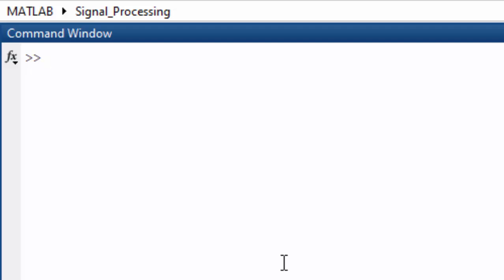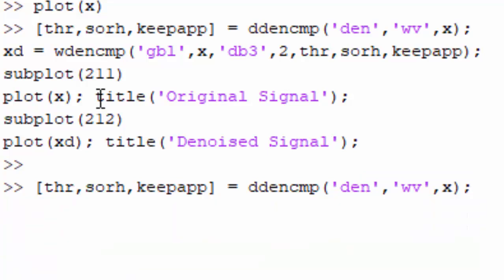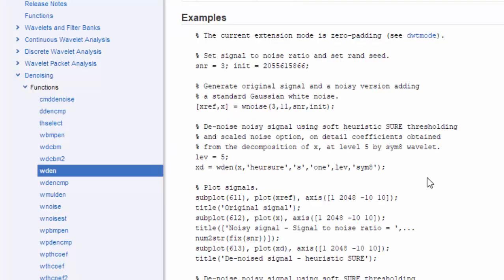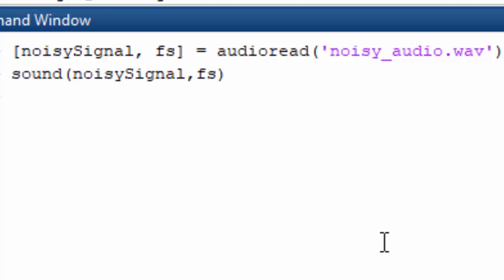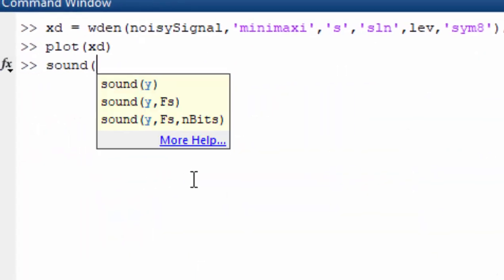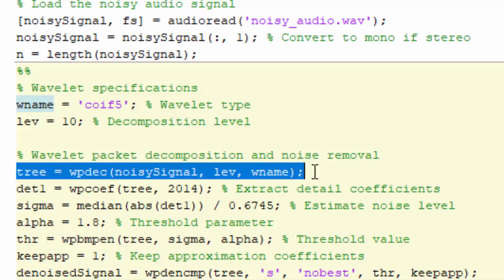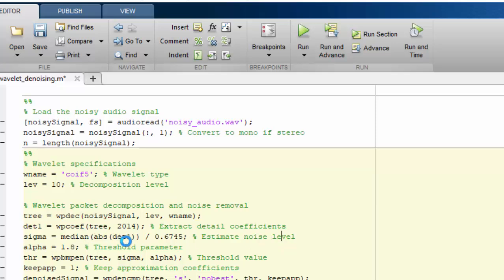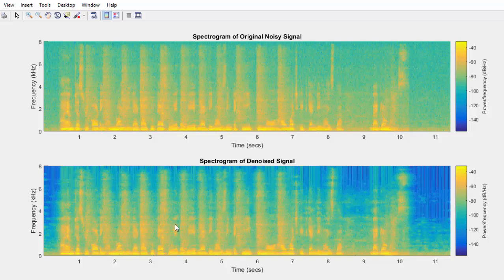MATLAB Wavelet Denoising Explained: Clean Noisy Audio in Seconds!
Are Wavelets really better than FFT for noise removal?
In this video, I test MATLAB’s wavelet denoising functions on a real noisy audio recording — and the results completely surprised me.

You’ll see:
• how MATLAB loads & visualizes a noisy signal
• wavelet-based denoising using DDENCMP, WDEN, and WDDENOISE
• automatic denoising vs manual thresholding
• comparing popular wavelet families (db, sym, coif, etc.)
• how wavelet packet decomposition builds the tree structure
• why wavelets preserve details while removing background noise
• before-after waveform + spectrogram results

This is a practical DSP demo — no heavy theory, just real results using Wavelet Transform to clean audio.

🔊 Audio Examples Included
📉 Spectrogram Comparison
🧠 Wavelet Tree Explained Visually

🔧 Functions Used in This Video

ddencmp – get default denoising parameters

wden – 1D wavelet denoising

wdencmp – wavelet compression & denoising

wpdec – wavelet packet decomposition

wpcoef – extract coefficients

wthresh – soft thresholding

audioread / audioinfo – load audio

plot, spectrogram – visualize before/after

00:00 – What Makes Wavelets Special
00:24 – Noisy Audio Example
01:10 – MATLAB Wavelet Denoising Basics
02:55 – Using DDENCMP Default Parameters
04:20 – WDEN Automatic Denoising
06:40 – Wavelet Packet (WPDEC) Manual Threshold Method
09:12 – Spectrogram Before vs After
10:30 – Final Comparison
11:00 – Which Wavelet Should YOU Use?
11:25 – Outro

🔍 SEO Keywords (already naturally included)

matlab wavelet noise removal
wavelet denoising matlab tutorial
audio noise reduction matlab
wavelet transform dsp example
wden wddenoise ddencmp
clean audio using wavelet transform
matlab signal processing tutorial
wavelet vs fft noise reduction